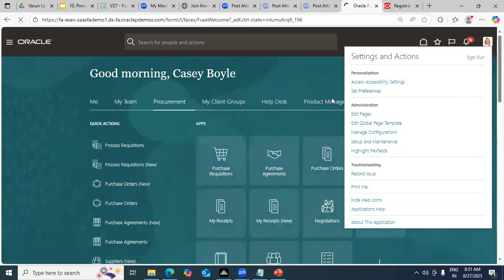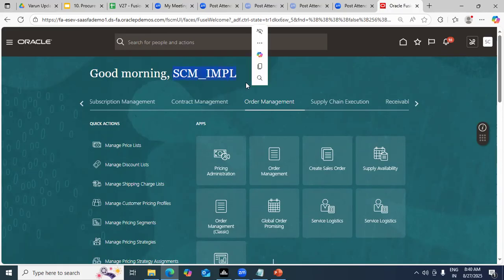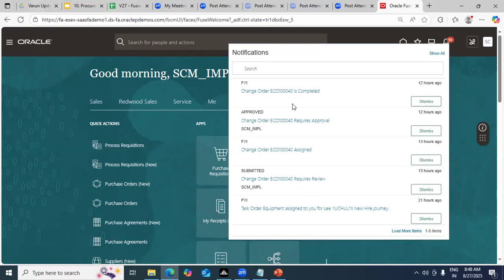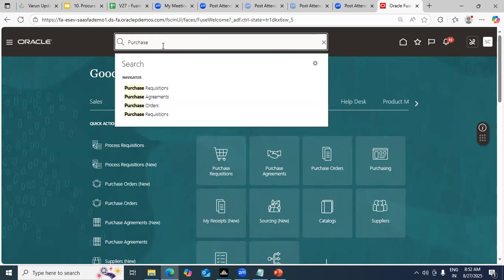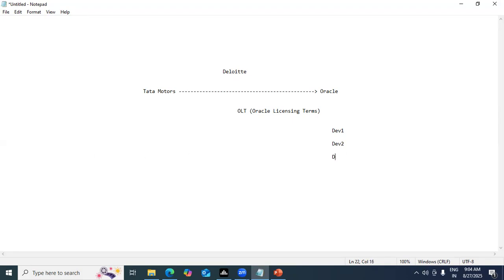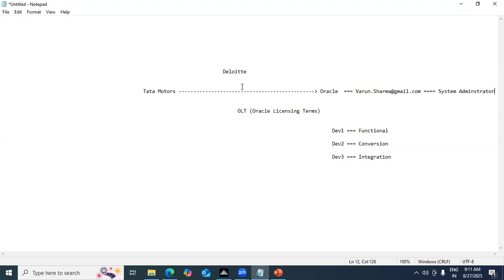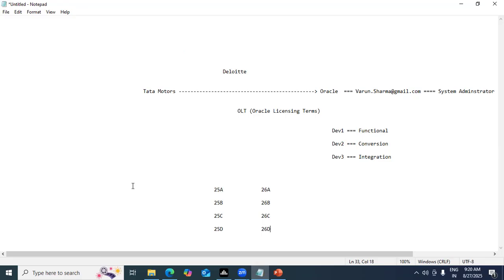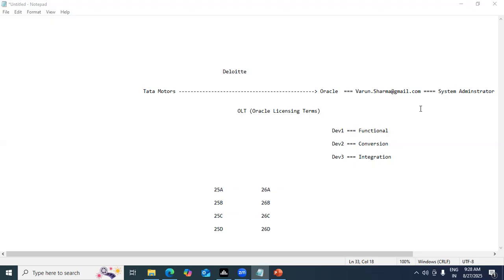Oracle Fusion SCM Training Demo | Day 2 (27 Aug 2025) | Functional & Online Course | 100% Job Assist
Looking to build expertise in Oracle Fusion SCM Cloud?

Oracle Fusion SCM Training | Day 2 Demo Session (27 Aug 2025)

In this Oracle Fusion SCM Training Demo (Day 2), you’ll get a clear introduction to Oracle Fusion Supply Chain Management (SCM) concepts, functional workflows, and hands-on insights that set the foundation for mastering this in-demand cloud skill.

👉 This session is ideal for:
✔ Freshers & working professionals exploring Oracle SCM
✔ Functional consultants (Finance, HCM, SCM, Technical)
✔ IT professionals looking to upskill in Oracle Cloud

✨ Why UnoGeeks?
✔ Live online training with expert faculty
✔ Real-time projects & certification support
✔ 20,000+ students trained, 200+ company tie-ups
✔ Placement assistance for global careers

🎯 Take the first step towards a high-paying Oracle Fusion SCM career now!